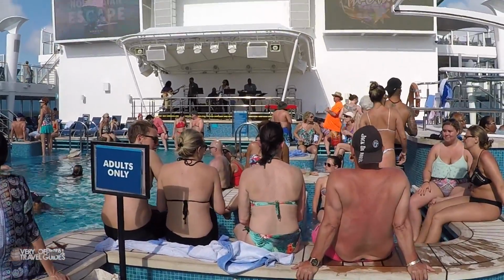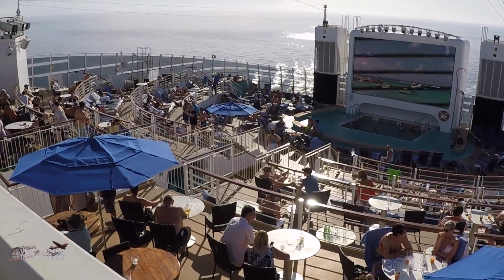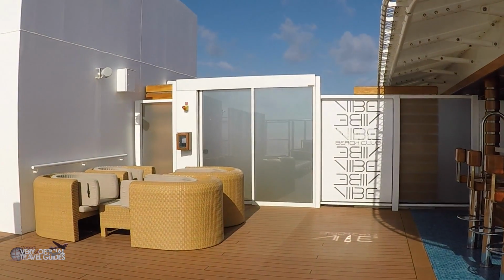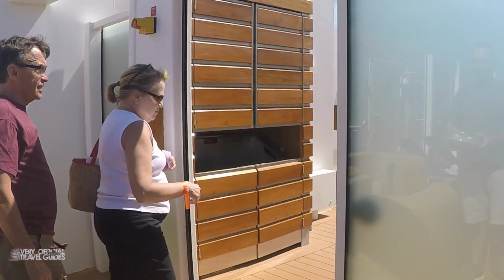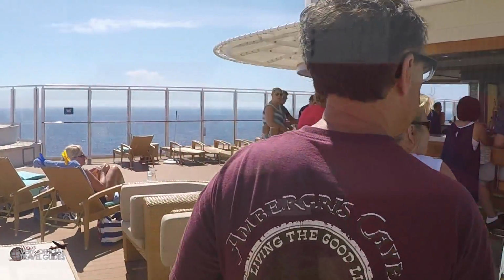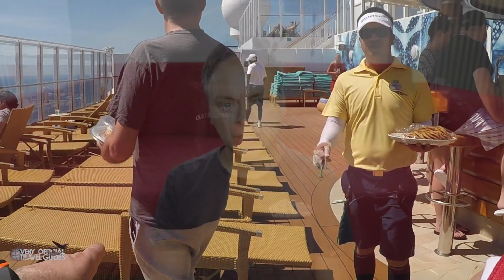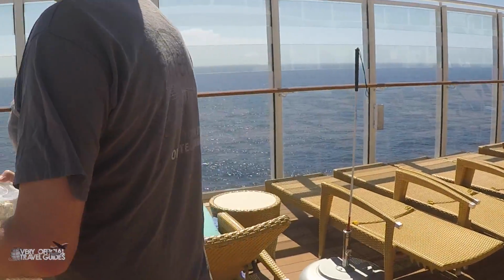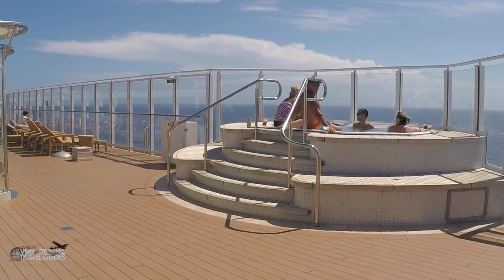Vibe Beach Club on NCL - Sunday Sofatime ep. 56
Norwegian Cruise Line offers the Vibe Beach Club as an option for adults who want a little more chill onboard.